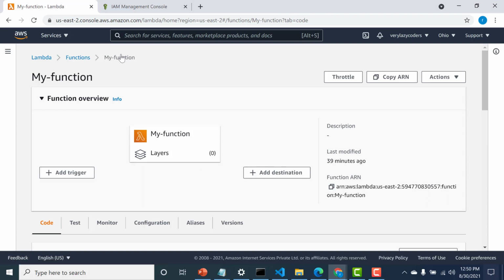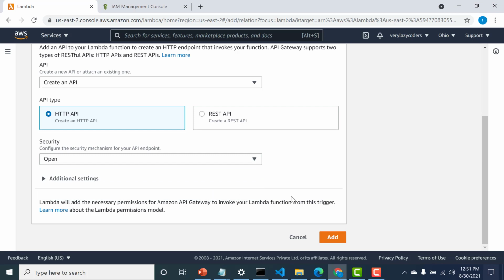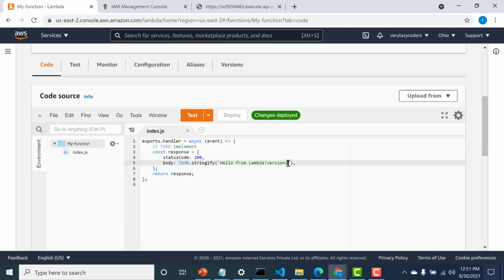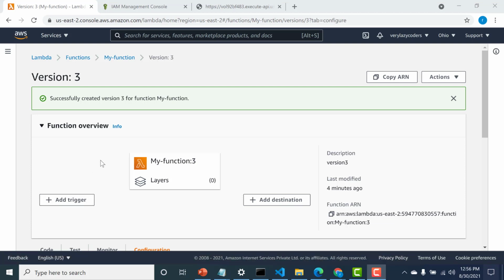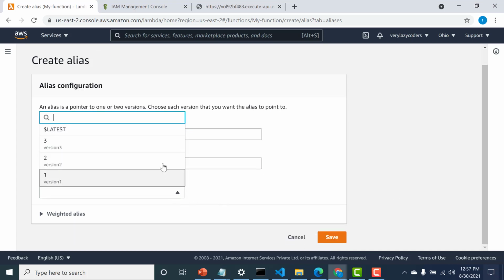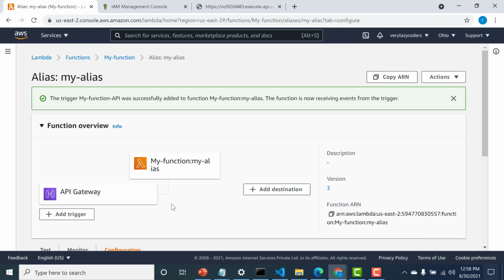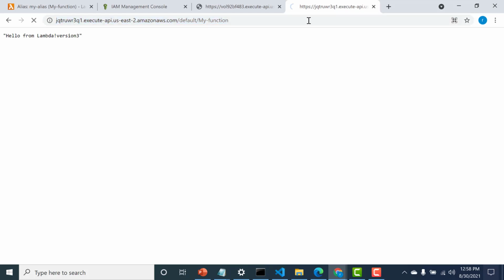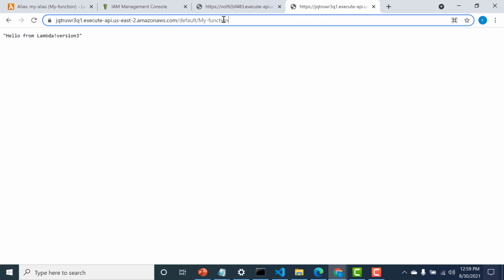What is Alias in AWS Lambda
What is an Alias in AWS Lambda

For more Details about lambda please refer to my Udemy Course